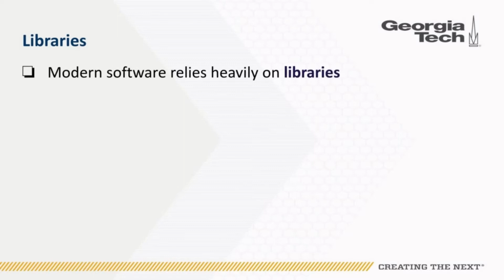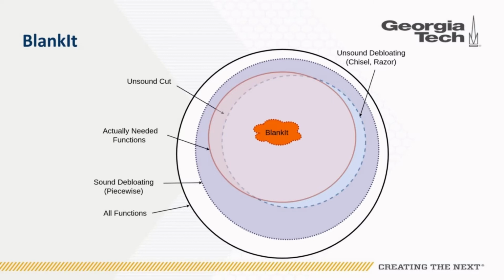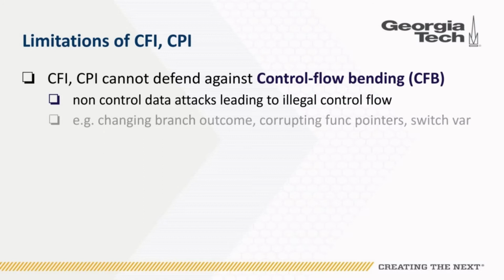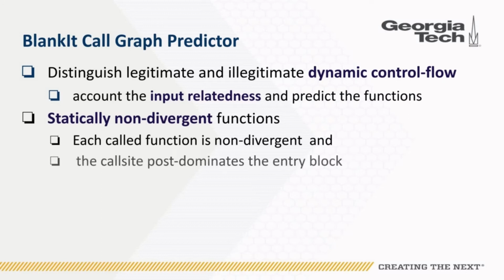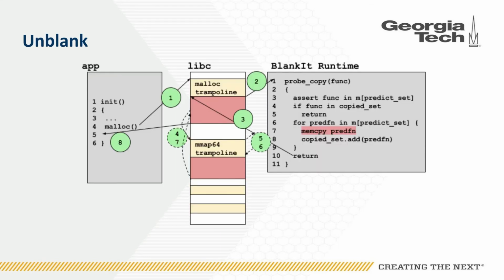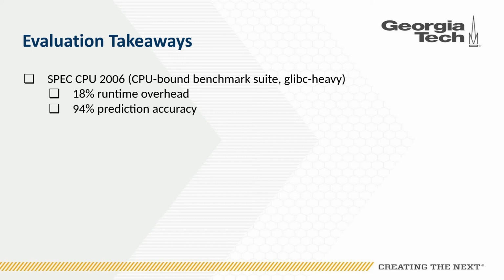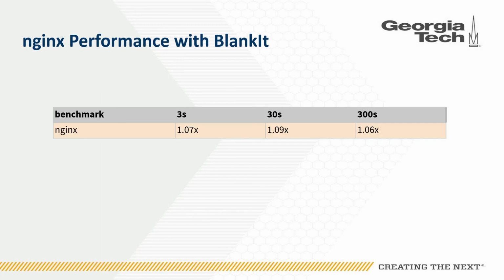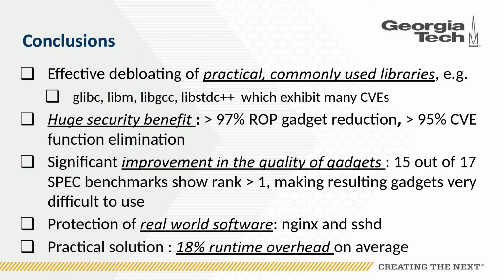BlankIt Library Debloating - Getting What You Want Instead of Cutting What You